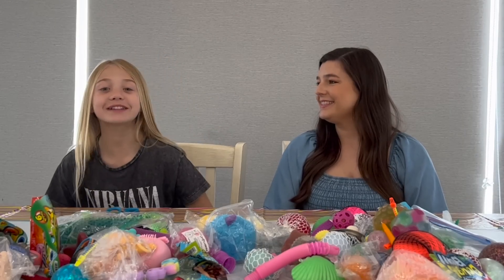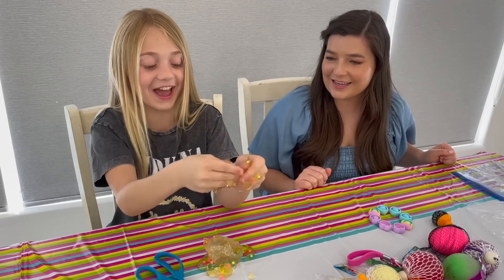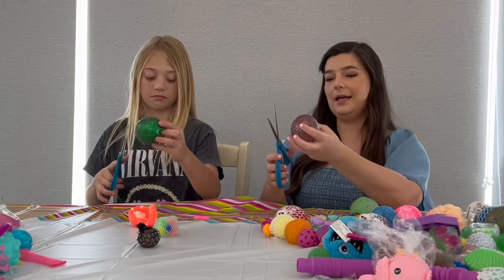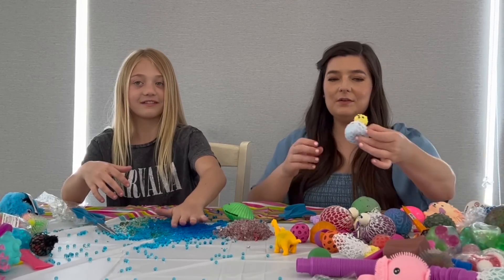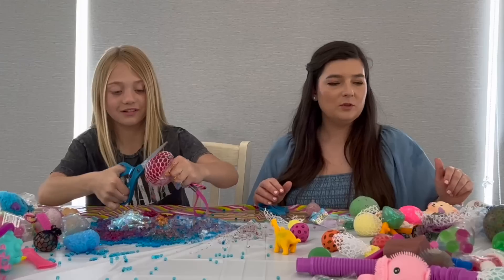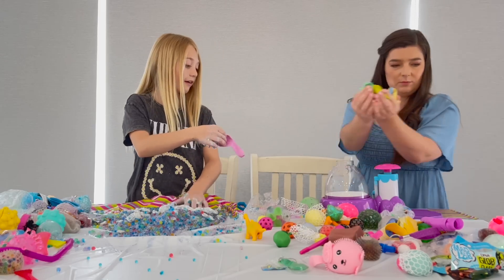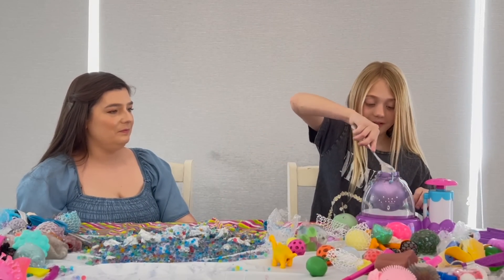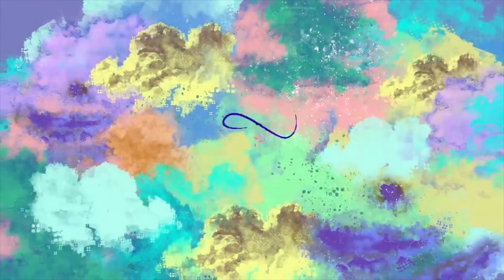Everleigh Cuts Open Her Most Expensive Fidget Toys!!!